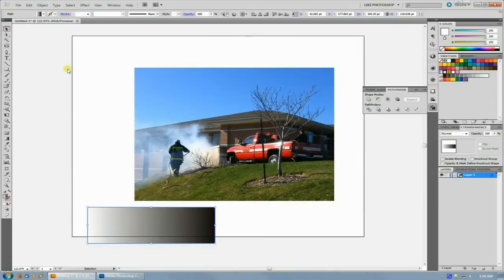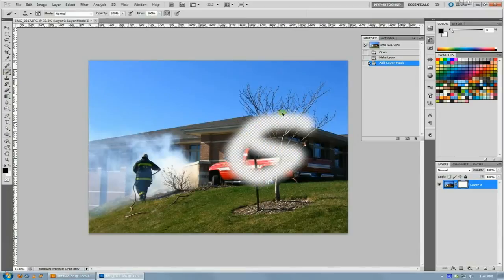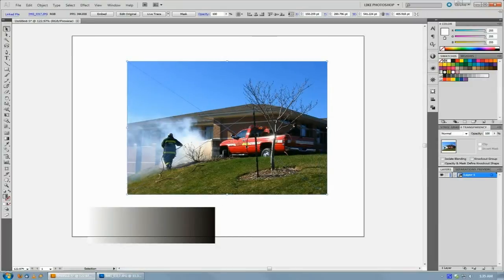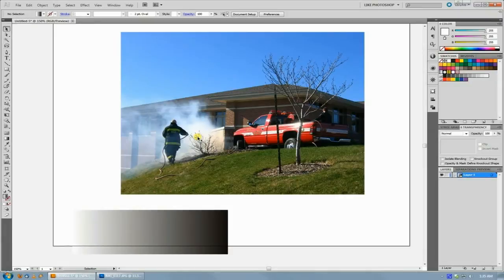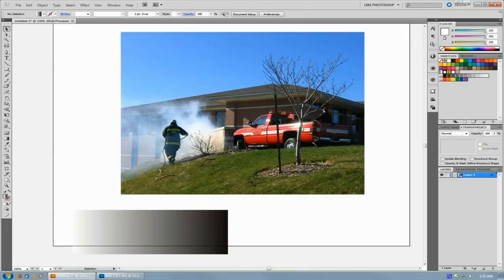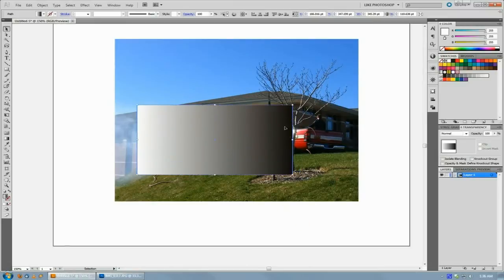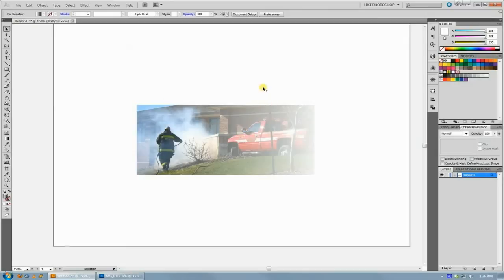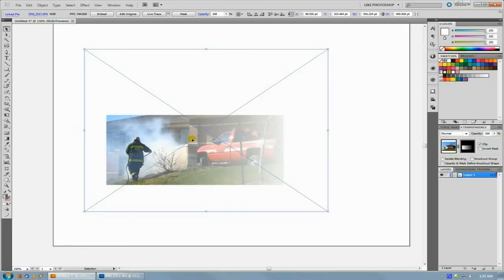Illustrator Tutorial, Doing Opacity Masks (Layer Masks) In Illustrator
In this week's tutorial, I cover how to use opacity masks in Illustrator to replicate the functionality of layer masks which you may be used to from Photoshop. Its a simple tip that once you know you'll find it second hand to use. There's also a little story about the perils of using lights to shine on your business signage. Facebook